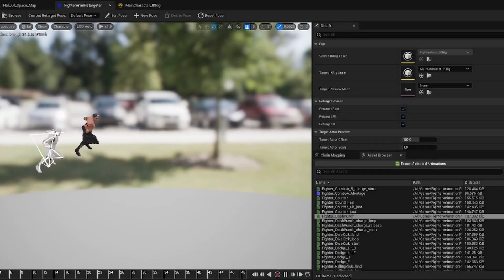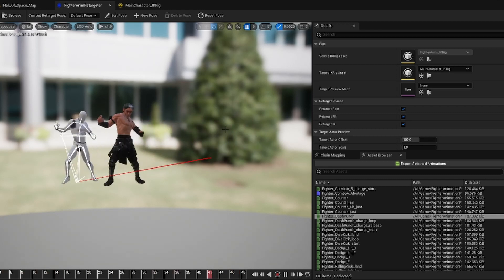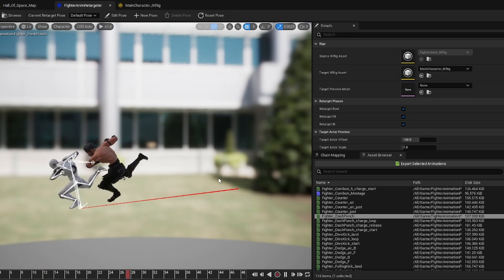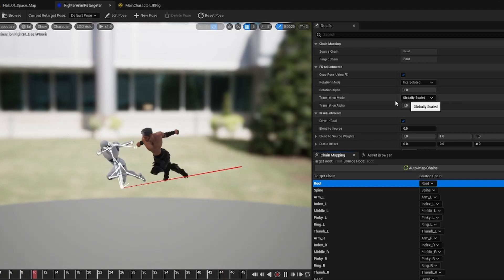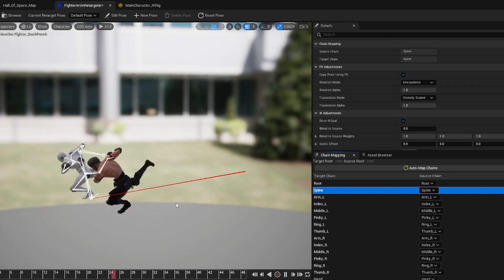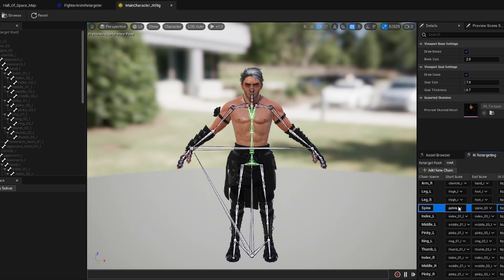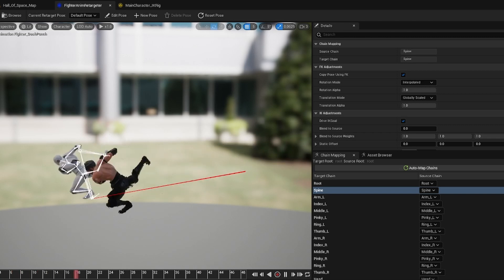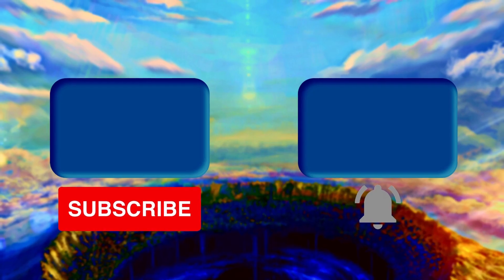Unreal Engine 5 Tutorial: IK RIG Root Animation Retargeting QUICK FIX!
Hey Homies! Today I'm bringing you a quick and easy FIX for your Root Animations when Retargeting using the IKRig inside of Unreal Engine 5!
Hopefully this helped you guys fix your Root Animations!

Thank you guys for the support! We just hit 100 SUBS on the channel and you guys are the best for making that possible!!
Our next Milestone will be 1000! I'm very happy to be able to bring you guys content.

All love.